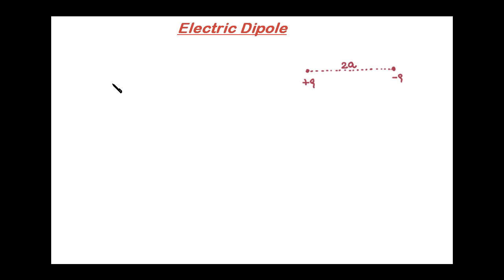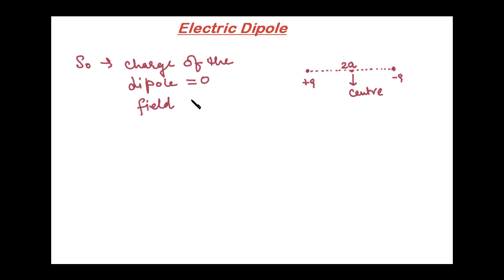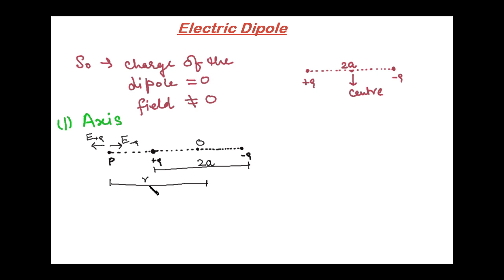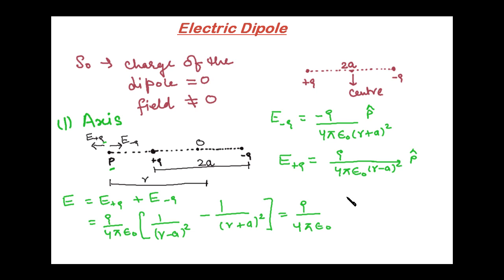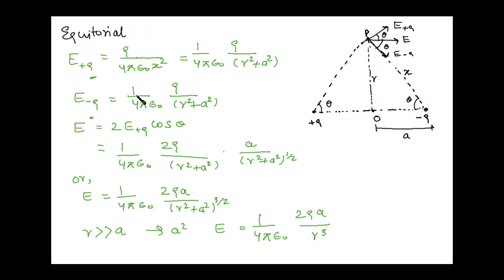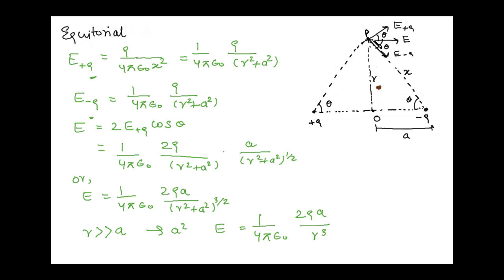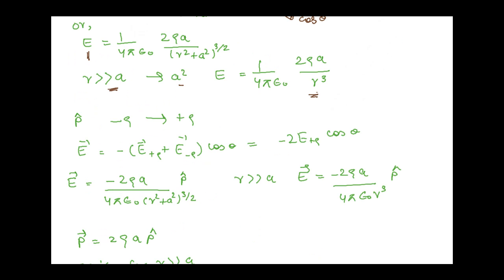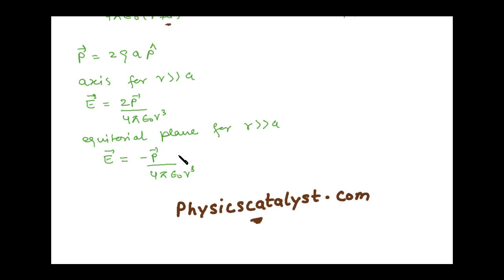Electric field due to a dipole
In this video learn about electric field due to a dipole at points on the asis of the dipole and at points on the equatorial plane of the dipole